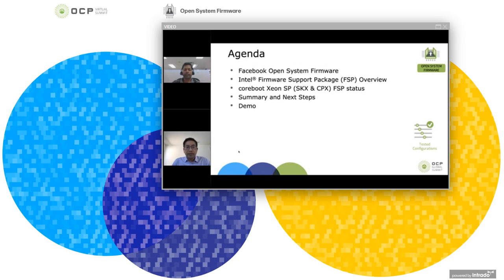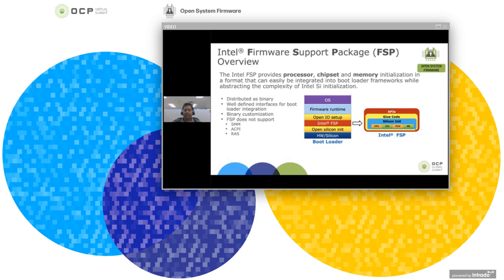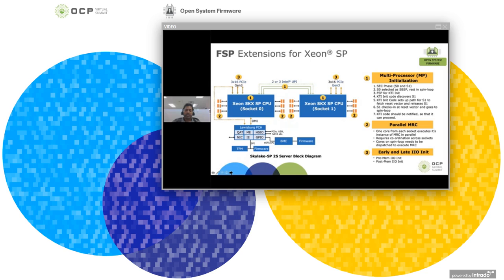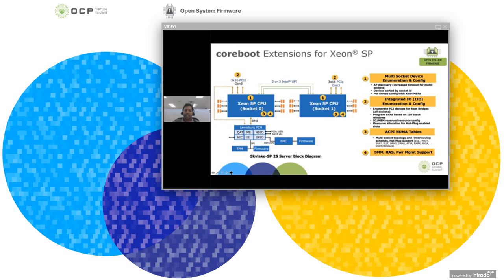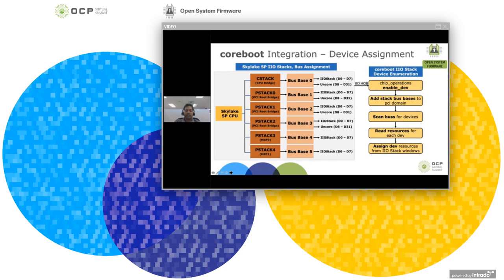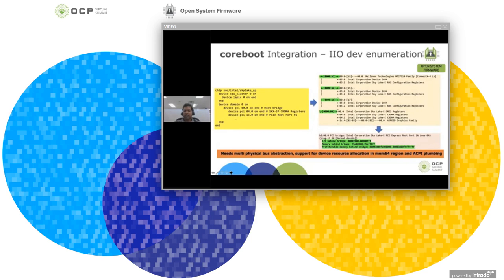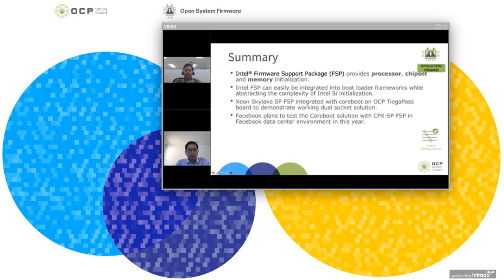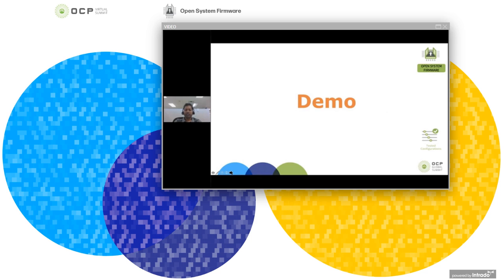OCP Virtual Summit 2020: Xeon SP FSP and Coreboot Status Update